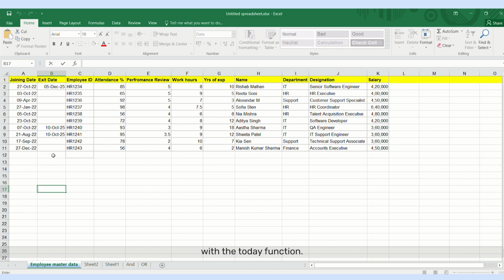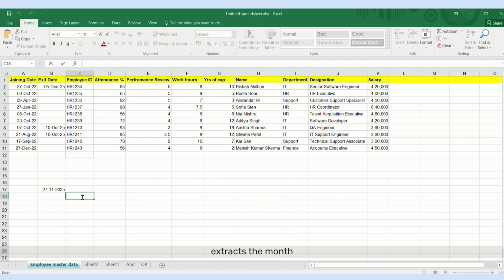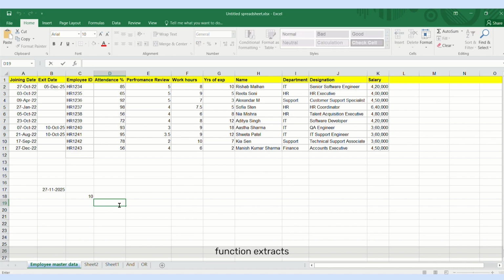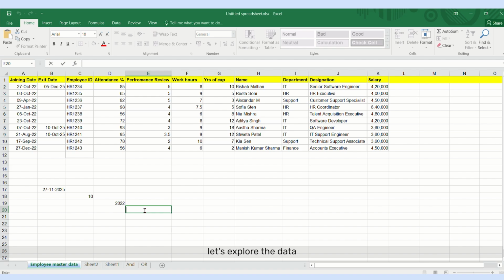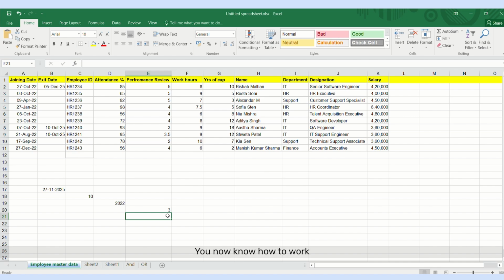Excel for HR: Data Functions for Age, Tenure & More | HR Calculations Made Easy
Description:
Learn how to use Excel data functions to calculate key HR metrics like employee age, tenure, and more with accuracy and ease.

This video covers practical formulas to track employee lifecycle data, improve reporting, and simplify everyday HR calculations. Perfect for HR professionals and beginners looking to work smarter with data.